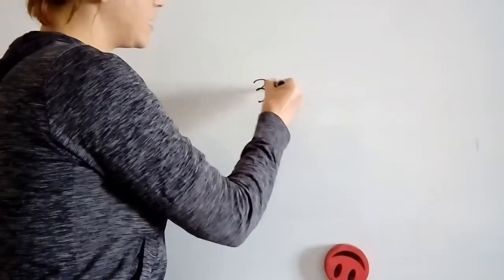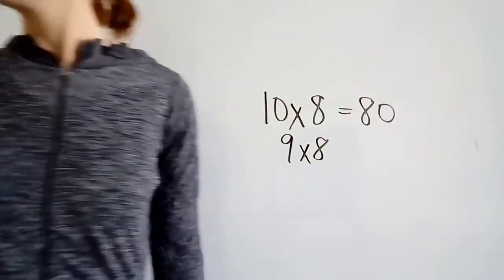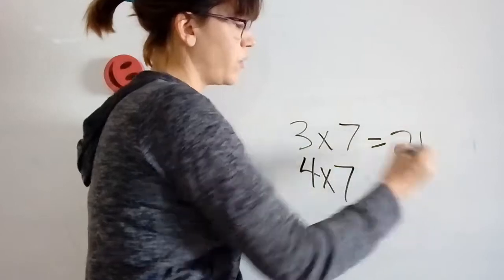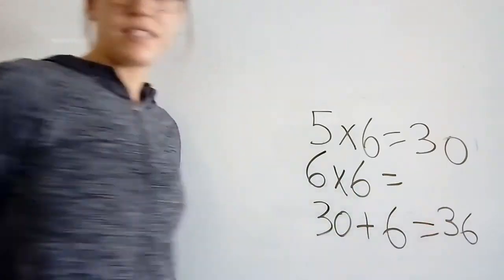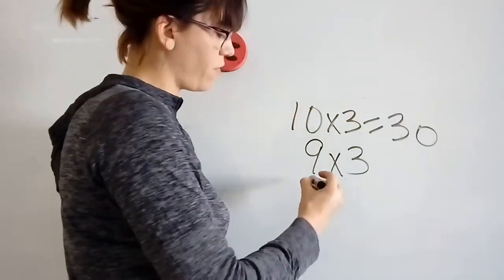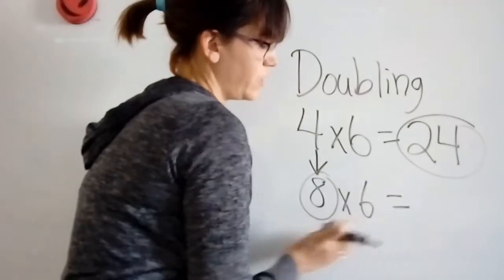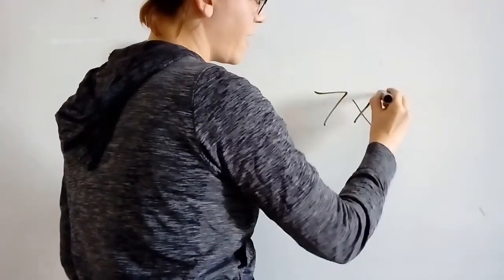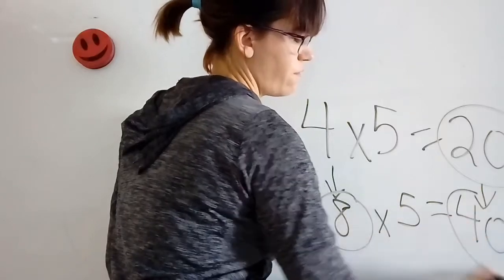Patterns in multiplication and division p1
Test review NICE and early 😂